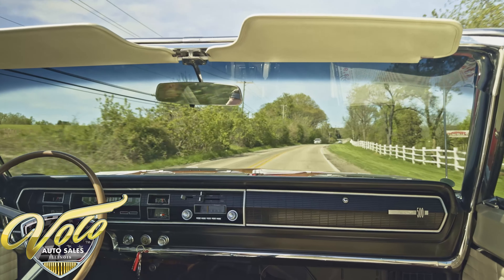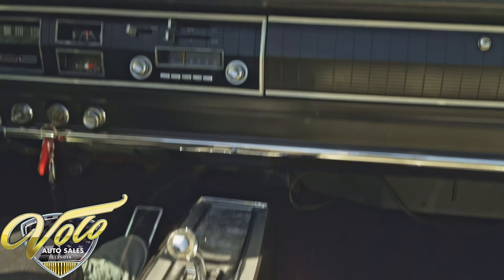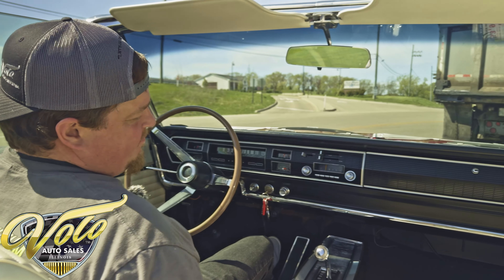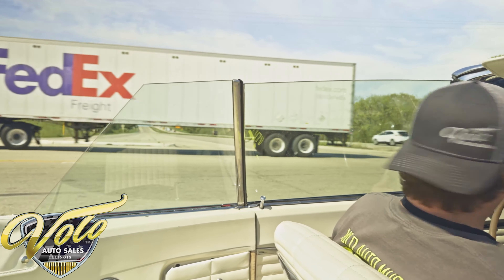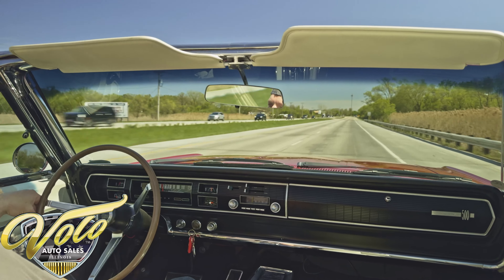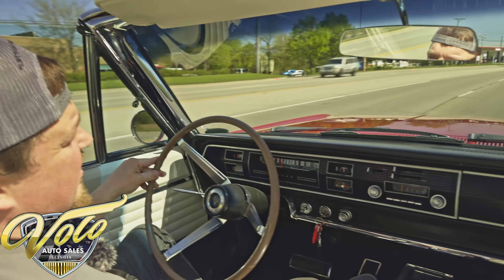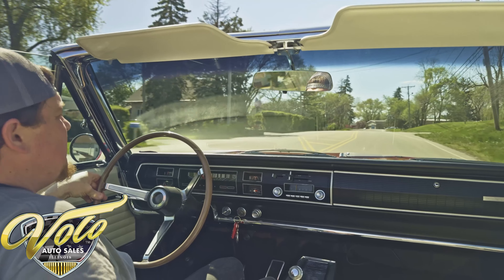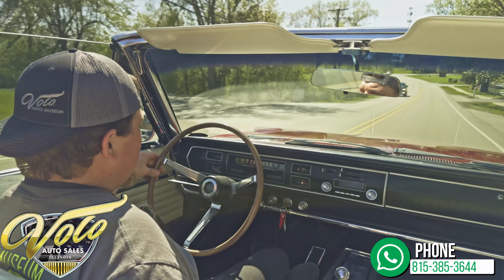1966 Dodge Coronet 500 Test Drive (V20639)